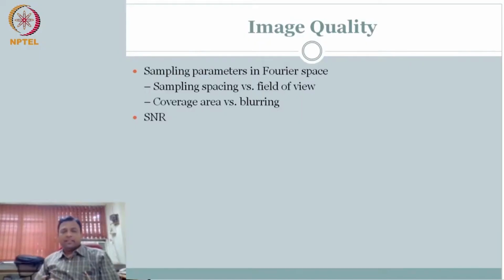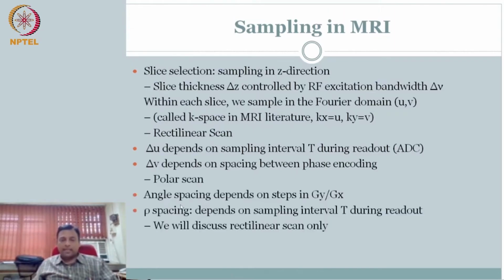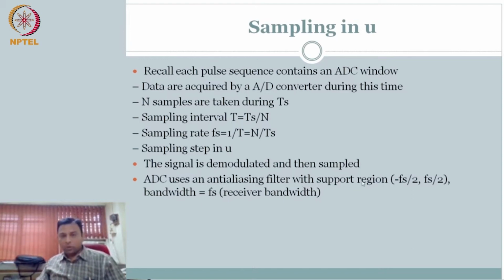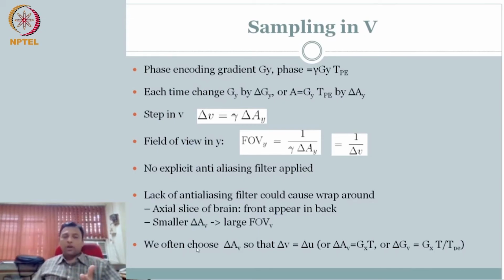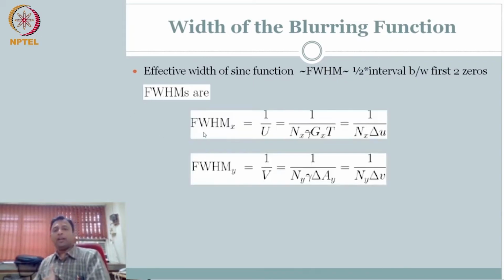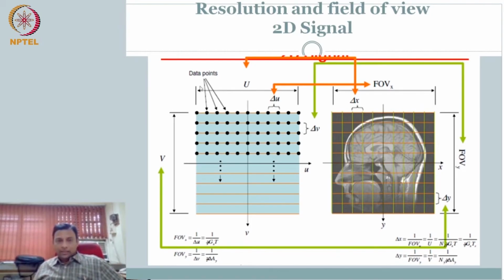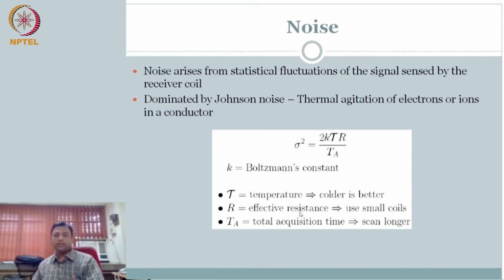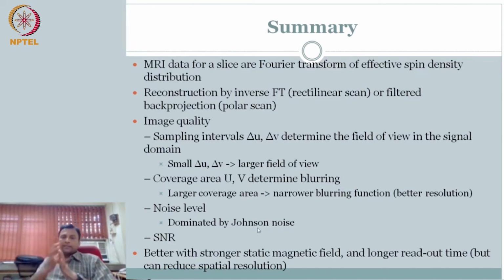MRI_IQ_S83_S96 swayamprabha CH31SP